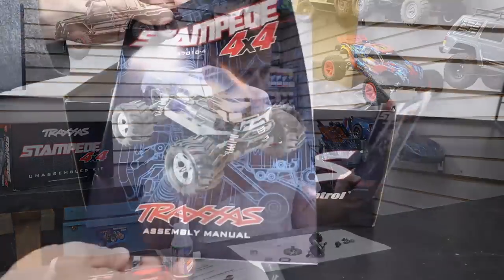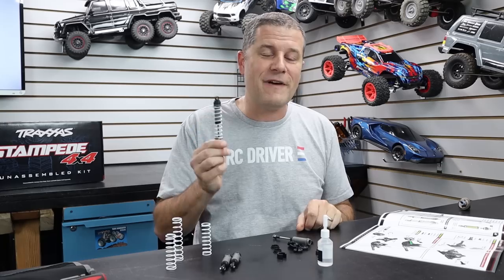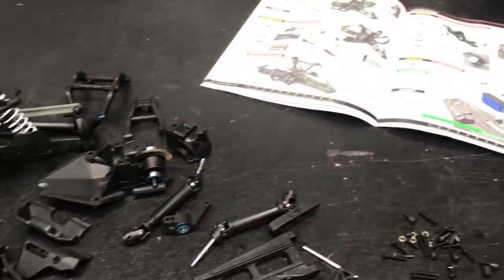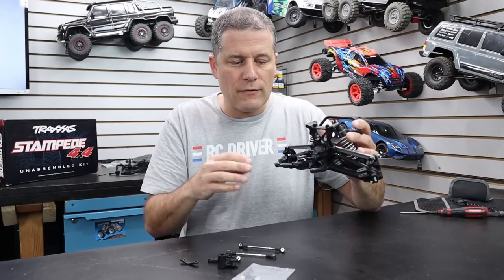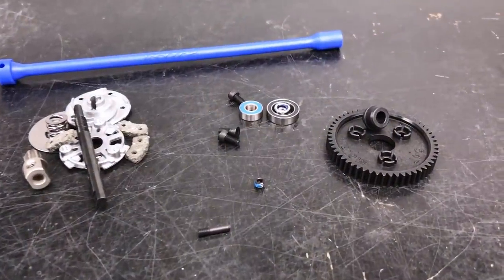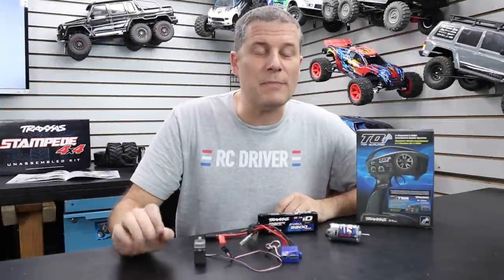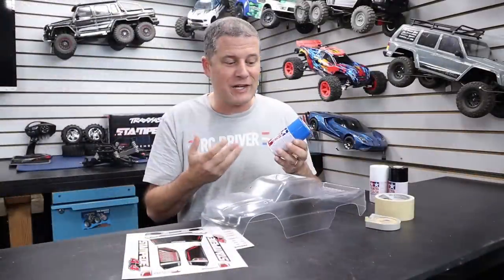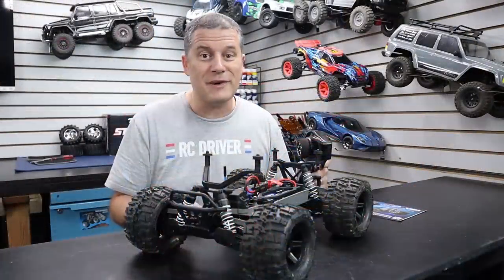You Should Build An RC Car Kit! 10 Reasons Why And What You’ll Learn - Get Into RC | RC Driver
Ready to run RC cars, they make getting into RC so quick and easy. For those who don’t know how to build, it’s certainly very convenient to get into RC with an RTR. But there are some that want to build, some that want to learn all about what makes up their car. If building an RC car kit has even crossed your mind, then you should really look into it some more. In this video we’re going to go over why you should build an RC car kit. In fact, we broke it down into 10 reasons why and what you’ll learn. Mostly when you build a kit, you will learn about the major components, but we’ll tell you why you want to learn about them. What you need to monitor on each of the parts of the car when you do go out and drive it. We’ll also talk about things you can do to your RC. Also we’ll discuss some of the decisions you can make for your car while you’re building such as electronics suggestions. Sure there are lots of things to learn about RC car kits and we’ll cover some of the basics, but this video will help you make that decision if building is right for you.